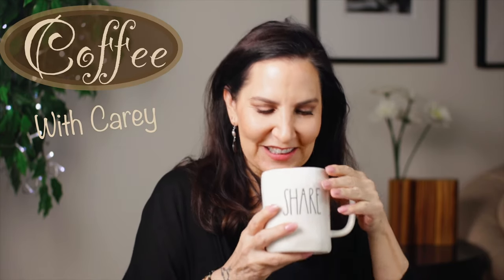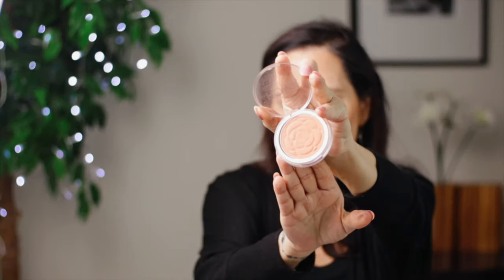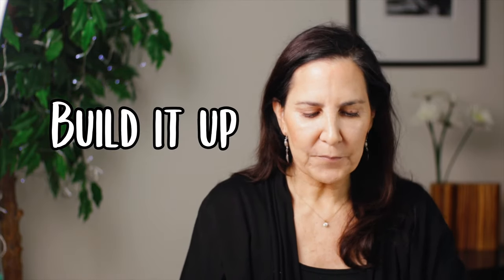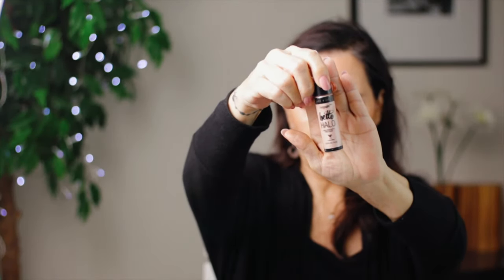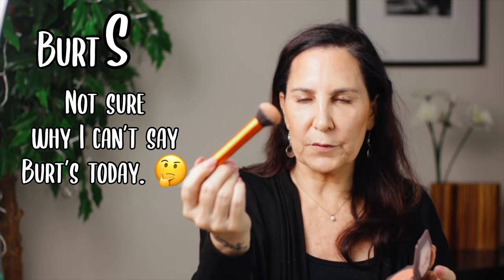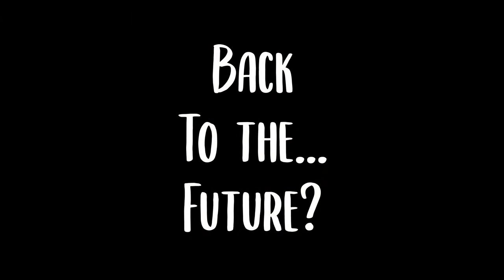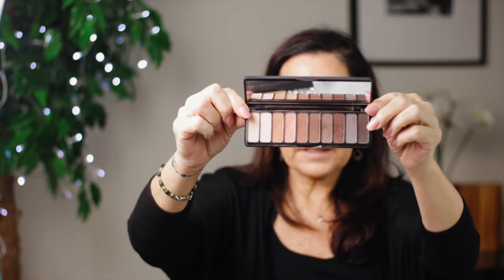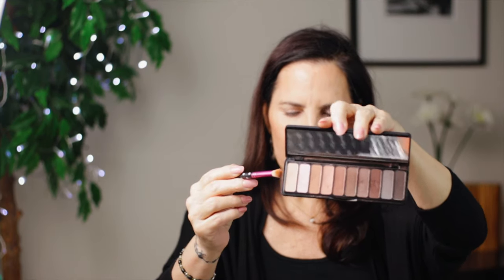Drugstore Makeup Tutorial - for Over 50!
All drugstore makeup! Here is a very wearable neutral brown shadow and pink blush look. It took me 22 minutes to create what should be a 10 minute look. I do however share skincare favorites too, but not 10 minutes worth! Hah. Talking to you just slows me down, ;) but I hope you gain some tips or just enjoy this simple makeup tutorial for women over 50. Maybe you will find some drugstore products that inspire you! I have linked them all below, along with my one favorite non-drugstore concealer brush. Pardon me. ;)

My Brand New FREE Guide is Now Available!

The Ultimate Guide to Meeting People in the Wild (Unleash the Magic of Real World Connections)

ALSO
33 Great Questions for Dating!
A fantastic list of questions you can use on your dates that will help you avoid those BOOOORING date conversations and REALLY get to know this person you are meeting!

Need some help with your dating profile? DATING PROFILE OPTIMIZATION
Check here to see what we might try...

NEW PRICING
Have you considered becoming a VIP Channel MEMBER, to access Live Streams, Video Chats, a Private Facebook Group, Free Merchandise, Discounts on Private Coaching and More?! Click here to check it out…

Coffee with Carey
A Note From Carey (me) : As a dating coach for women and men, and a relationship expert, my mission is to have you leave here every week, better for having met me. It may take me some time so please check back (subscribe?) for future for dating tips, relationship advice, first date tips, continued updates on the dating apps and online dating platforms, and many other relevant topics of dating in 2023. If your goal this year is finding love then you are in the right place with the right dating and relationship coach. And if you are over 40, over 50, or maybe even over 60, and just now getting back out there and dating after divorce, as a woman of a certain age, who has years of experience as a matchmaker and dating expert, I think I can be very helpful as your YouTube dating coach.
Warmly, Carey

Curious about PRIVATE coaching? For information, random browsing; or to schedule a coaching session or complimentary chat, come visit me

Did you notice my lashes?

Come say hello on other SOCIAL MEDIA!